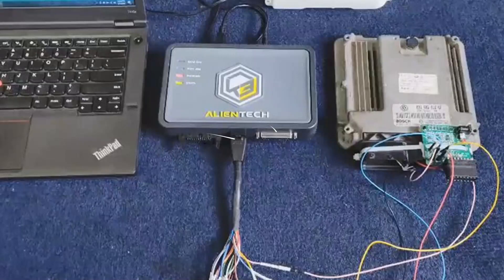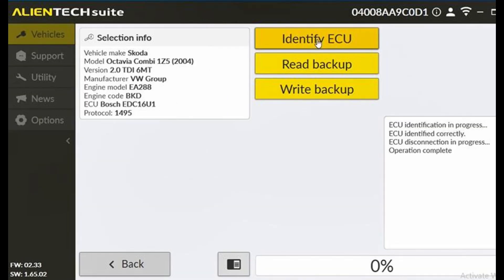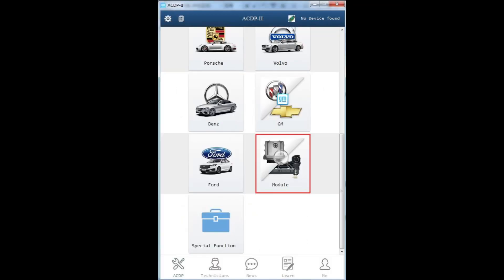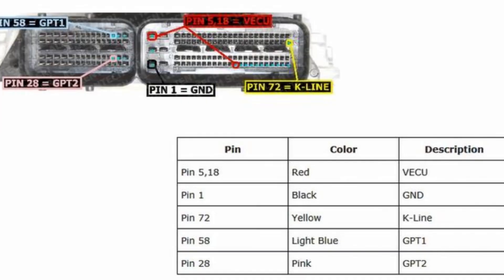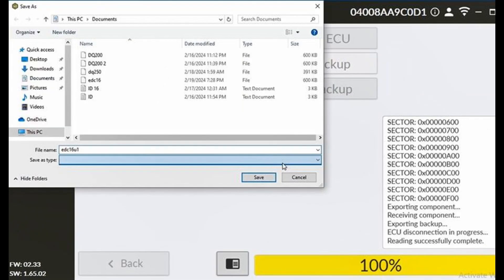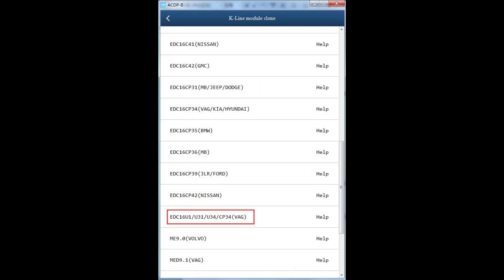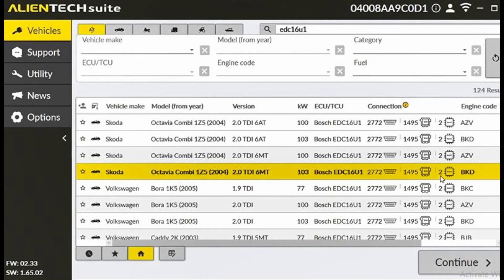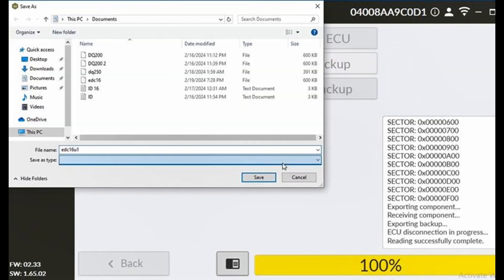VAG EDC16U1 ECU Cloning Tutorial with Alientech Kess V3 on Bench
Today, I'm going to show you how to clone a VAG EDC16U1 ECU using the Alientech Kess V3 on Bench.

Now, let's get into it. Cloning the VAG EDC16U1 ECU can be done via various methods including OBD, Bench, or Boot depending on the specific model such as the Skoda Octavia Combi 1Z5 (2004) EDC16U1.

For this demonstration, I'll focus on the Bench mode. Here's how it's done:

First, remove the ECU from the vehicle. Then, connect to the ECU and select 'Identify ECU' in the programming menu to ensure correct recognition. Always remember to make a full backup of the ECU before proceeding with any operations.

For the Bench mode operation, plug in the bench power supply 1400K3ALIM to the KESS3 and connect the cable 144300KBNC to the ECU connector, using appropriate extensions 144300KTER according to the pinout provided.

Next, connect the Kess V3 to the EDC16U1 ECU and computer using the corresponding cable, and supply power to Kess3 as well. Run the Alientech Suite software, input 'edc16u1' to choose the desired ECU model, and select Bench connection mode. Now, you can start performing the read/write functions.

Once the operation starts, you'll see 'Identify ECU OK' followed by 'Read backup OK' which usually takes about 3 minutes. It's worth noting that writing data is also fast!

Additionally, if you prefer using Yanhua ACDP 2 with Module 32, it's another option to clone VW EDC16U1 ECU.

For the wiring diagram, PIN 58 is T0 (Brown), PIN 28 is T1 (Orange), PIN 5 and 18 are 12V (Yellow), PIN 1 is GND (Black), and PIN 72 is K-LINE (Purple). Ensure correct connections for ACDP 2, K-Line Adapter, K-Line cable, and EDC16U1 DME according to the provided wiring diagram.